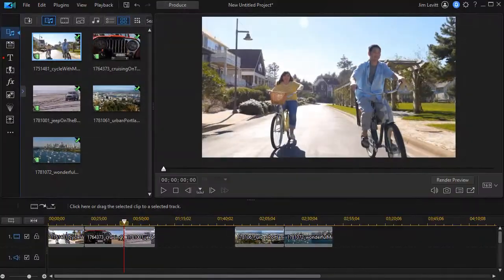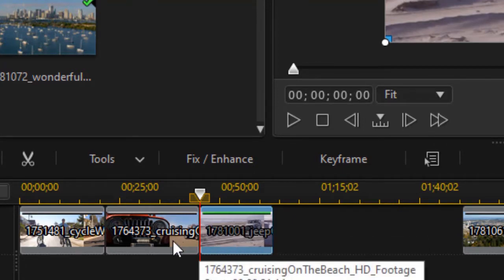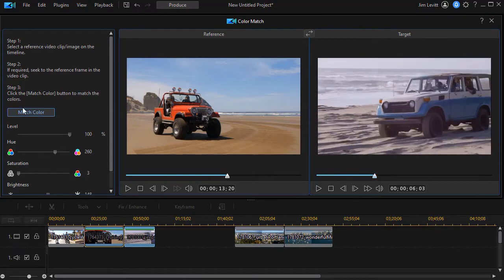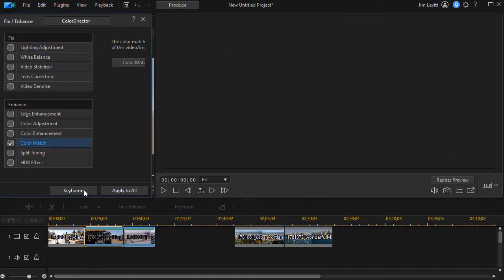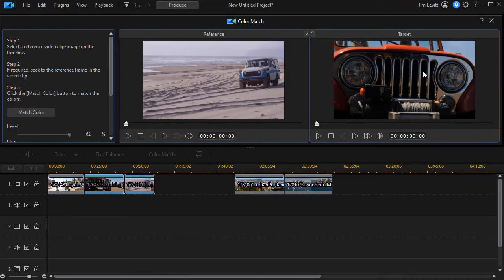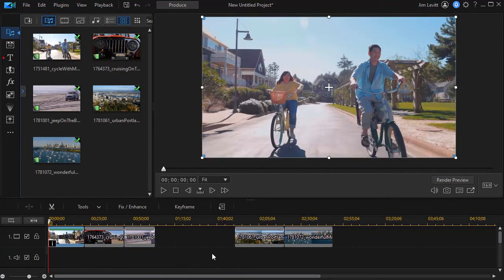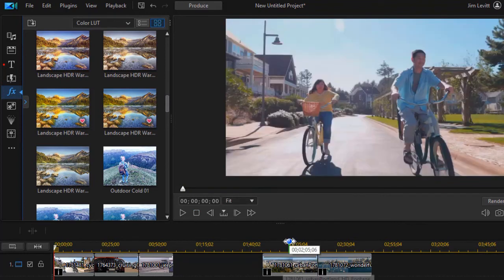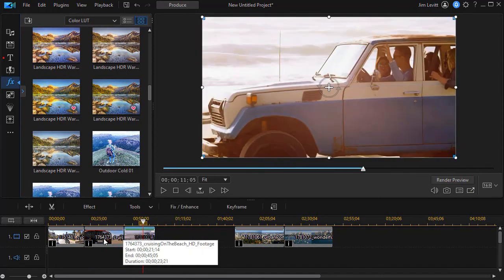PowerDirector - Two ways to normalize color across clips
We demonstrate two techniques to help you perform quick color grading to make the colors in various clips in a project more seamless. This adjusts for some differences in the color range found in blending multiple clips shot under different lighting conditions.